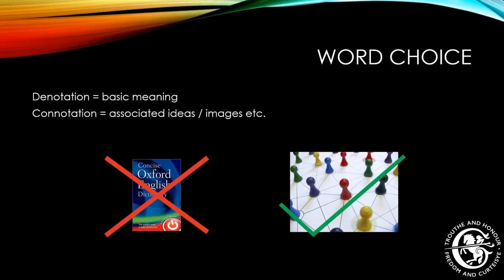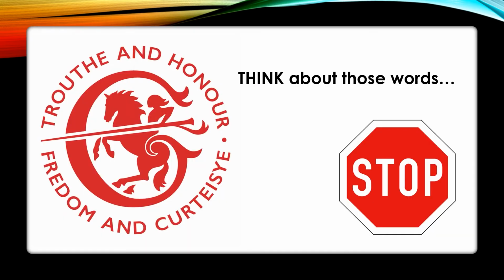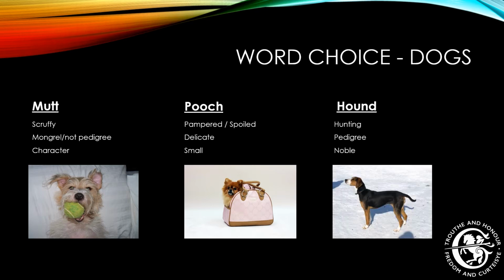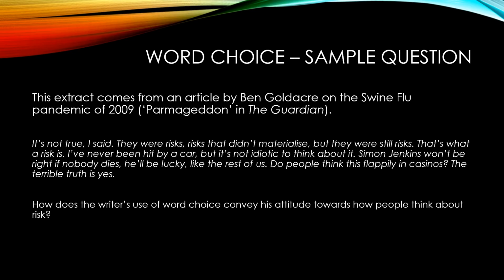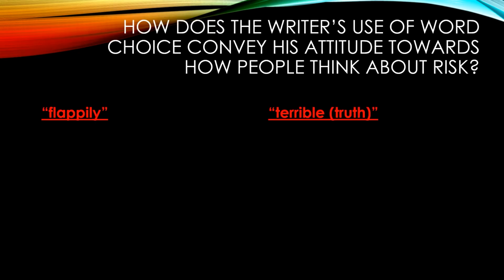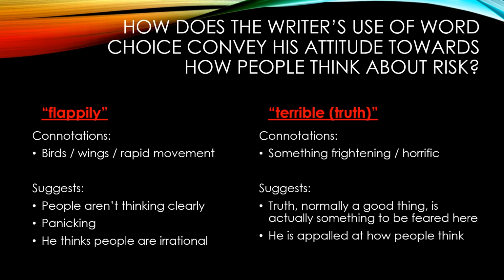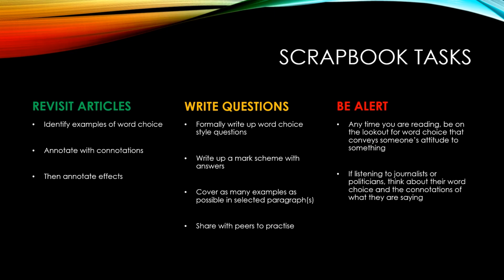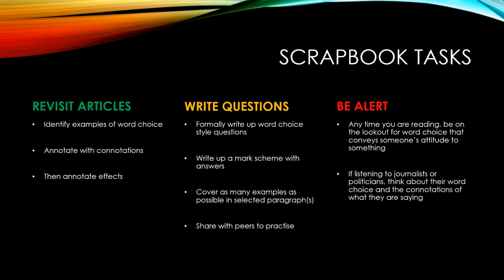Exam Revision Guide: SQA National Higher English - RUAE Analysis, Word Choice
RUAE - Analysis (Word Choice)
A video discussing how to approach word choice questions in the SQA Higher English RUAE (Reading for Understanding, Analysis and Evaluation) exam paper. Head of English, Mr Leask talks through denotation and connotations, with some worked examples; you can pause the video and practise the skills as you go.